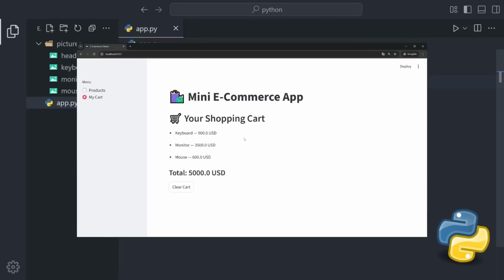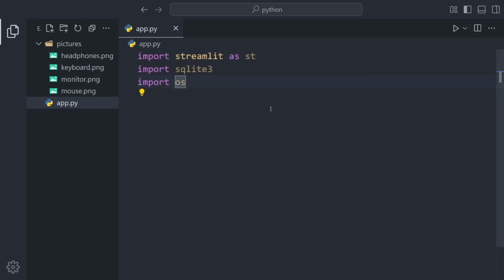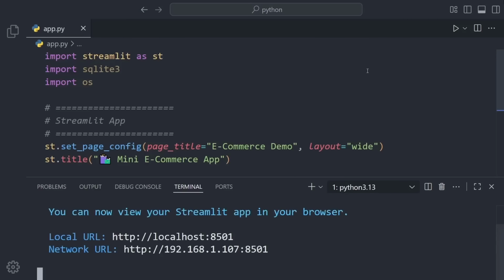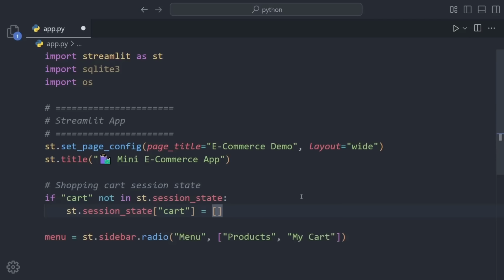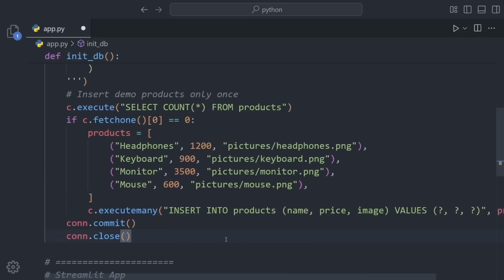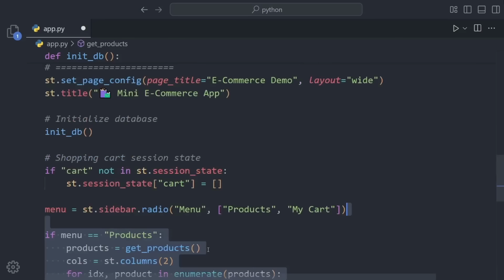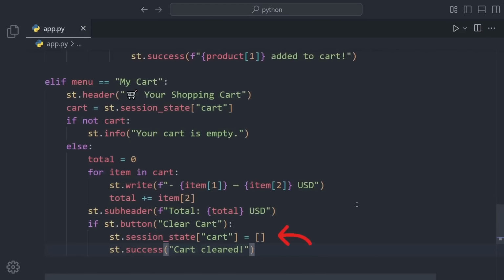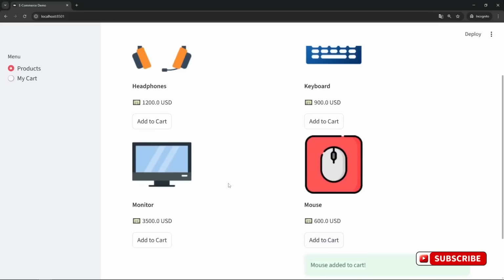Build a Mini E-Commerce Store from Scratch – Python Streamlit Web App Tutorial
In this video, I’ll show you how to build a mini e-commerce store from scratch using Python and Streamlit! 🛍️

You’ll learn how to:

🔸 Set up a web app with Streamlit
🔸 Create a product database with SQLite
🔸 Display products with images, prices, and descriptions
🔸 Implement a shopping cart that remembers your selections
🔸 Calculate the total price and clear the cart

This is a perfect beginner-friendly project to get started with Python web apps. All the code and product images are available on GitHub, so you can follow along and try it yourself!